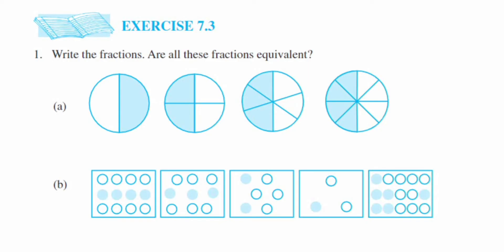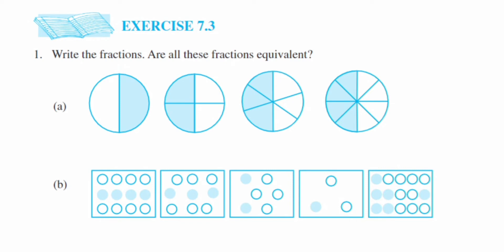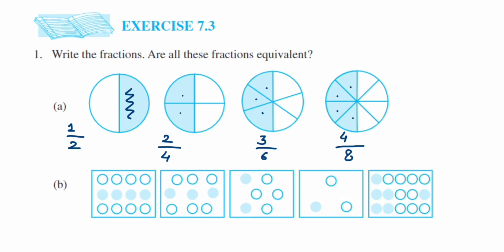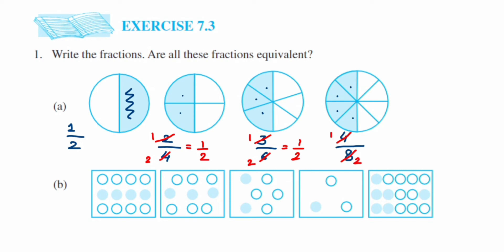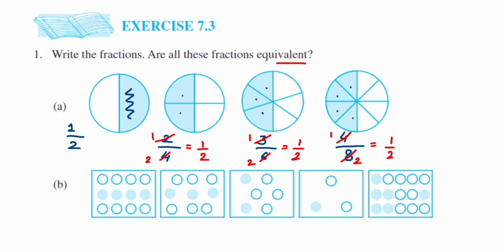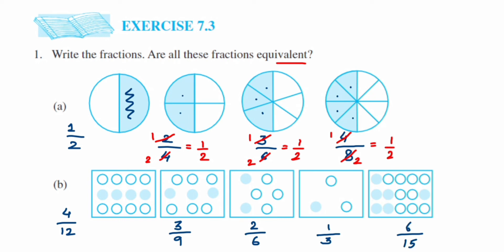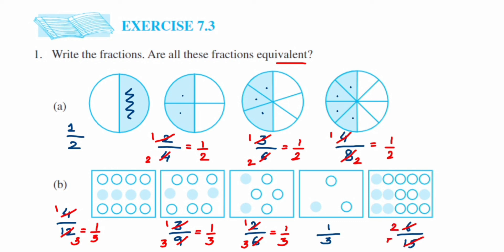1q Ex 7.3 fraction - maths. write the fraction. Are all fraction equivalent?.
write the fraction. Are all fractions equivalent?

Chapter Fraction